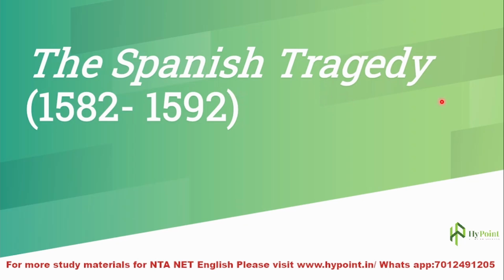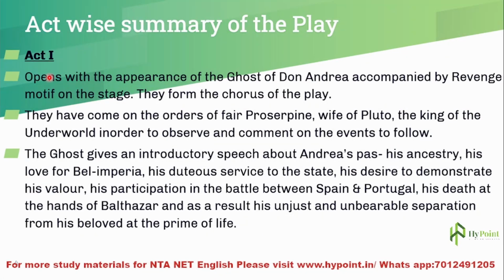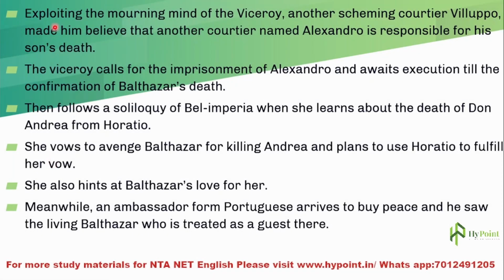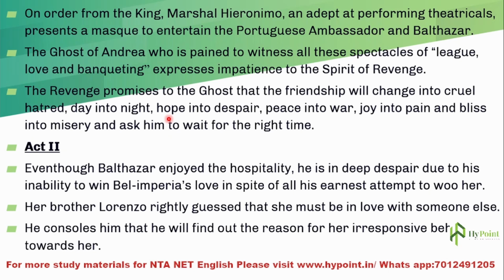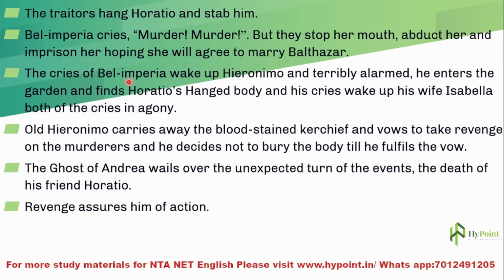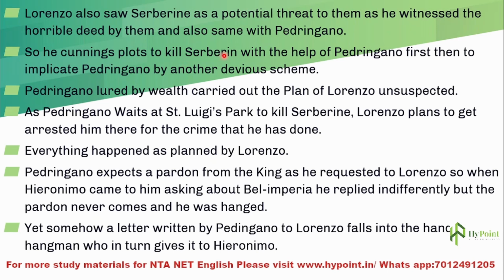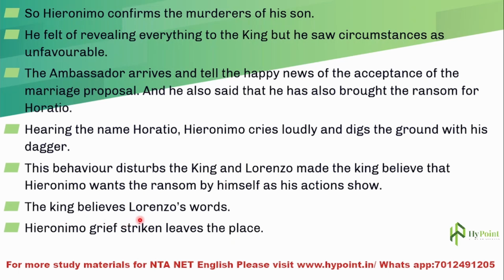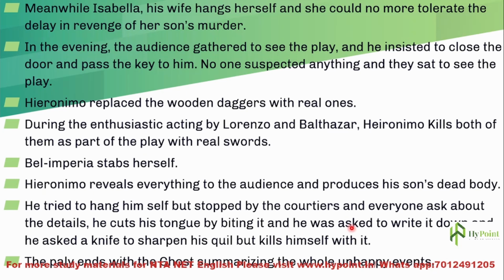The Spanish Tragedy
This Video gives a complete summary of the Elizabethan play 'The Spanish Tragedy' by Thomas Kyd.